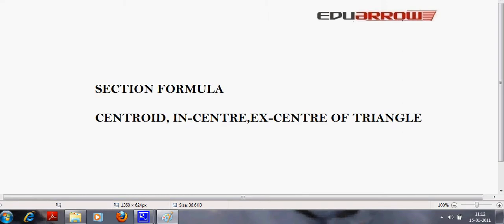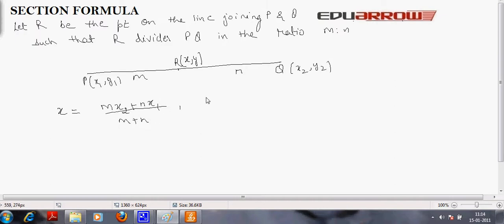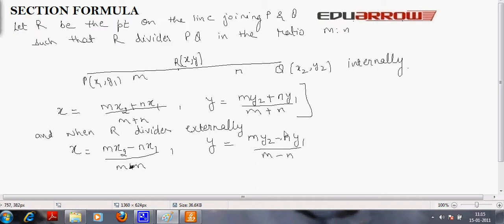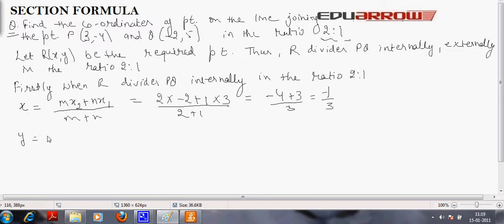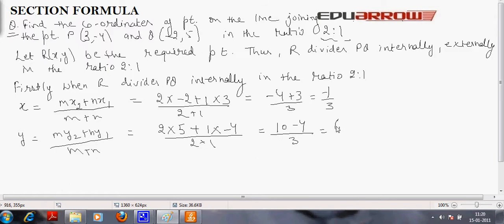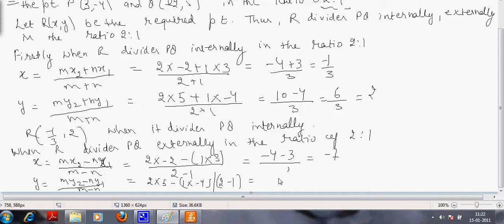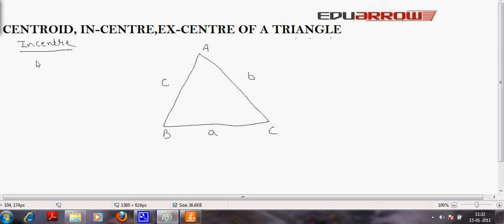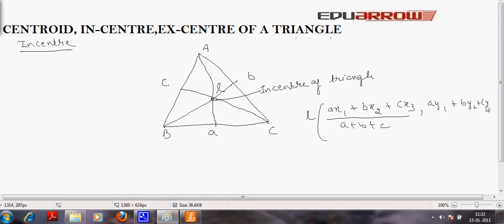Section formula, Centroid, in-centre, ex-centre of triangle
Visit eduarrow.com for more tutorials. In this video tutorial we will discuss about Section formula, Centroid, in-centre, ex-centre of triangle